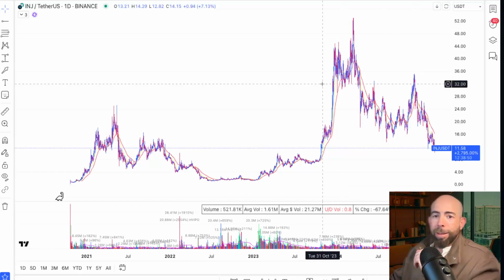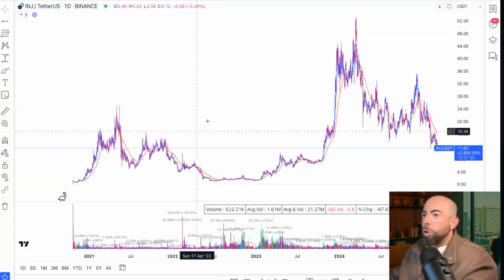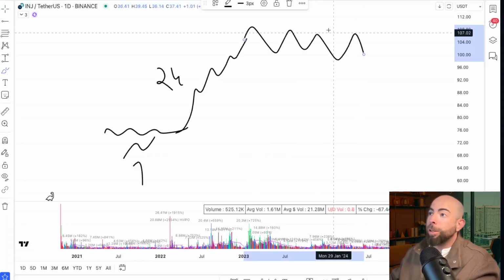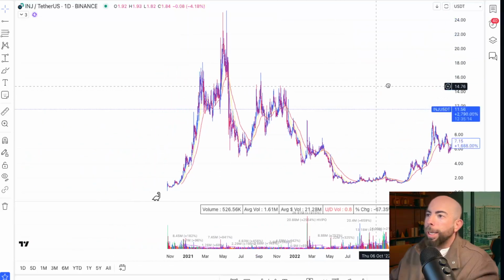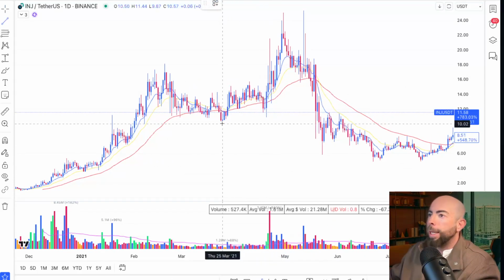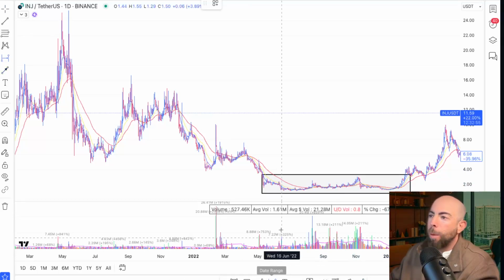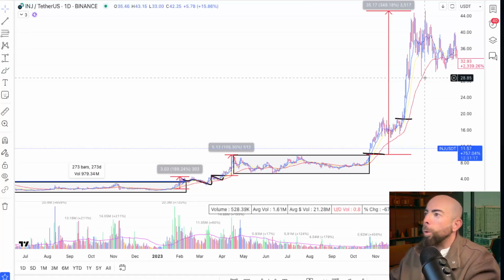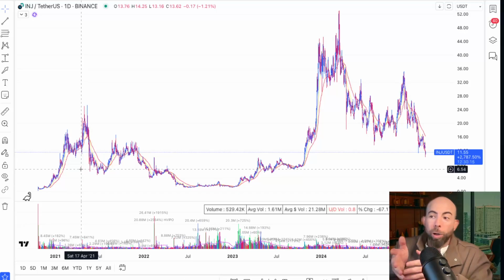How to Think Like a Trader – A Lesson Using $INJ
💰 Ready to supercharge your crypto profits? ] & GAIN access to

✅ Real-time market updates
✅ Expert crypto insights
✅ Join a winning team since 2016

Let's take the crypto world by storm together! 💰